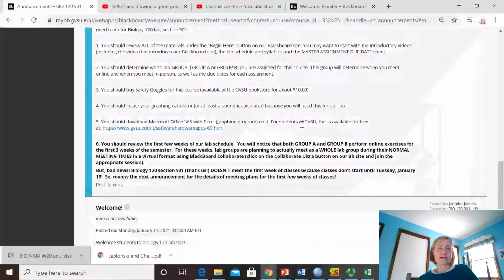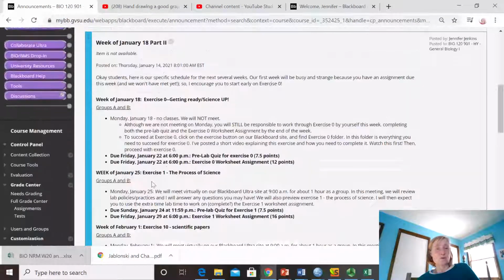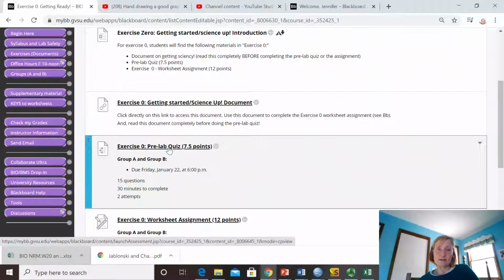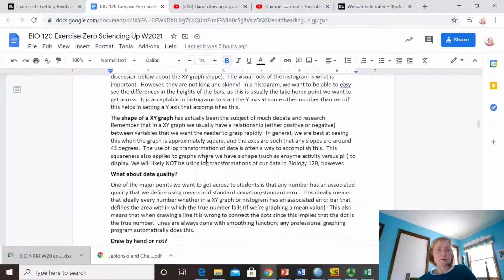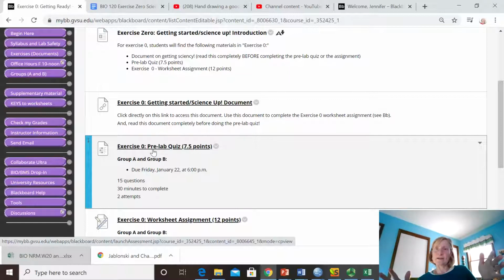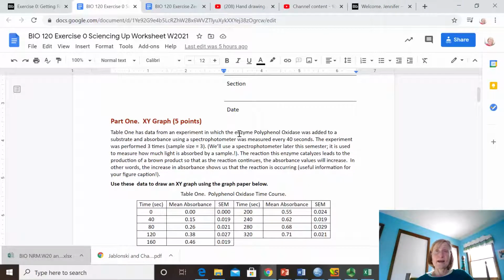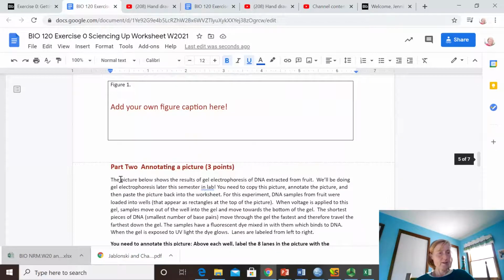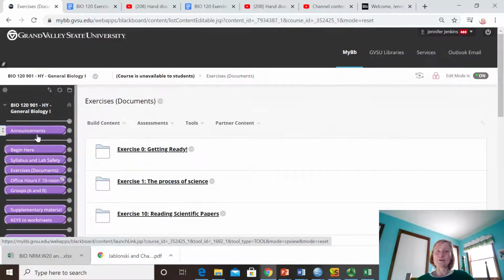Week of January 18 Exercise 0 Preview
Exercise 0 preview